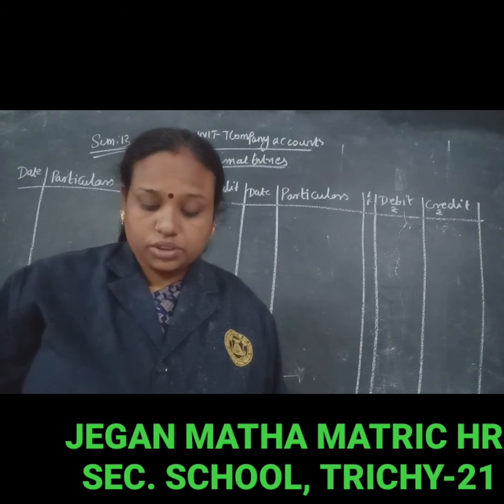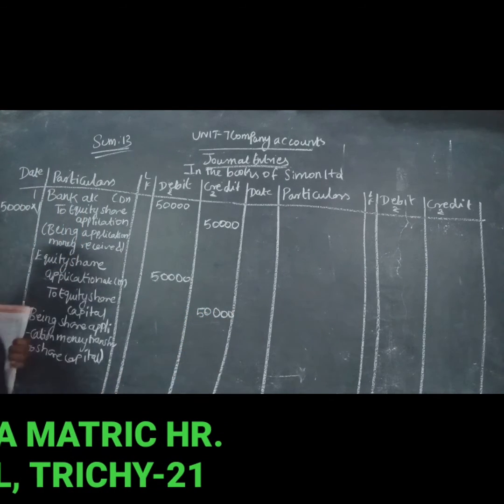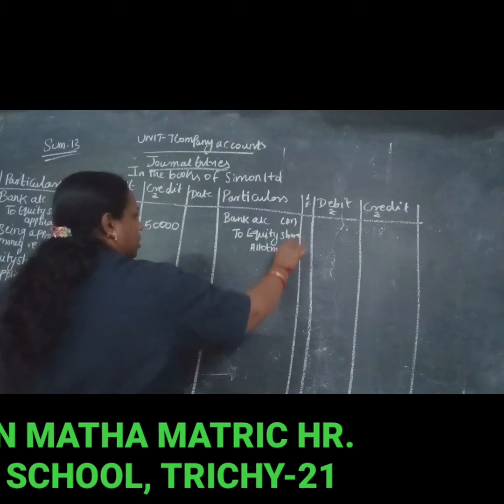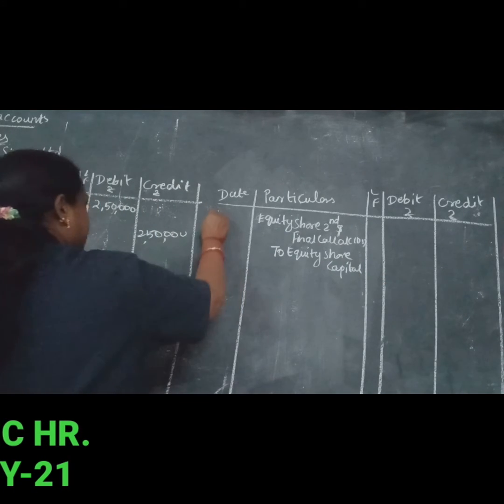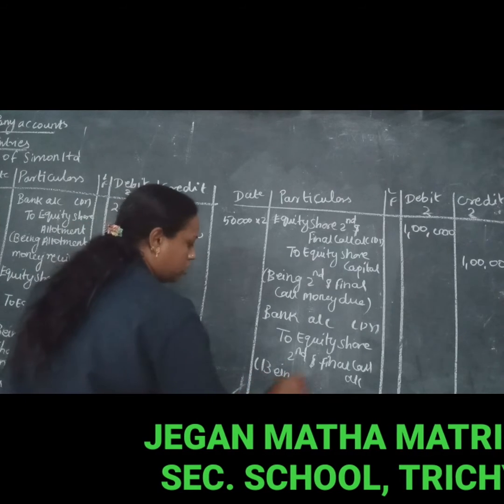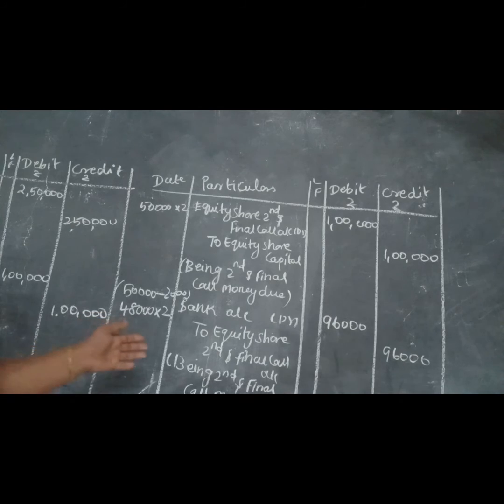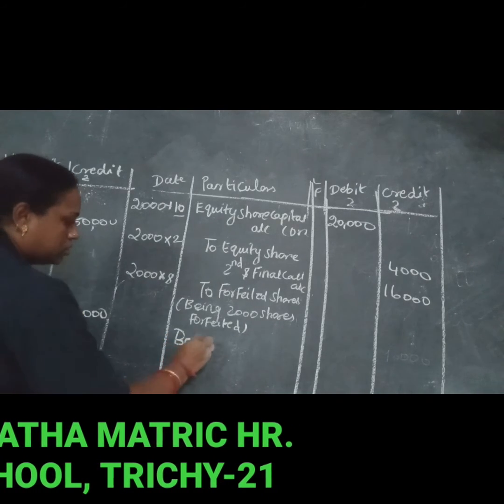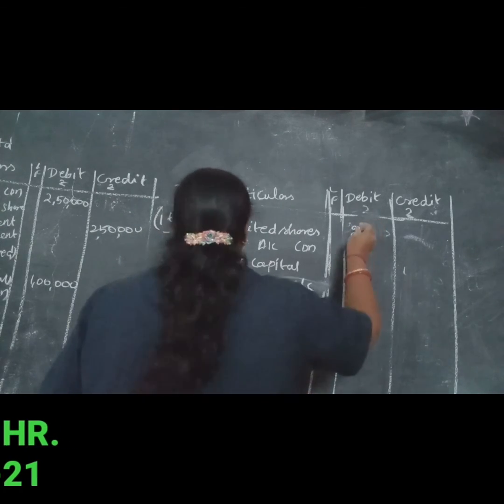STD XII ACCOUNTANCY - COMPANY ACCOUNTS - EXERCISE NO: 13